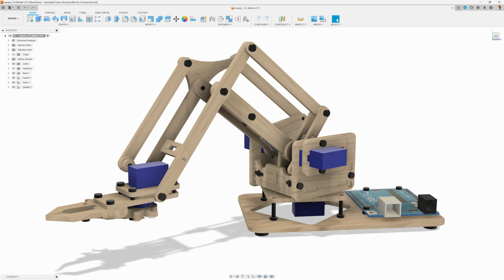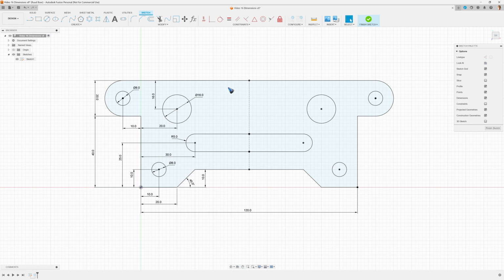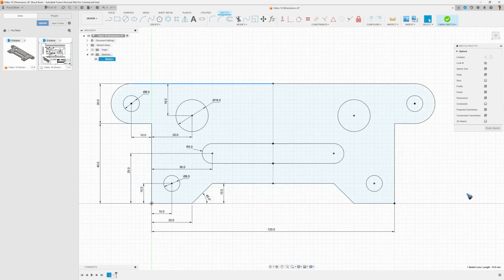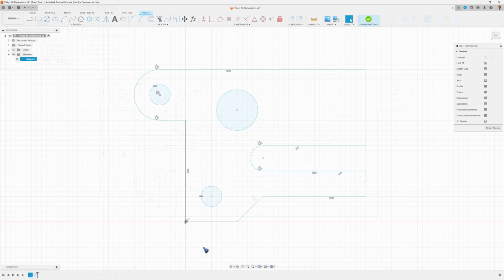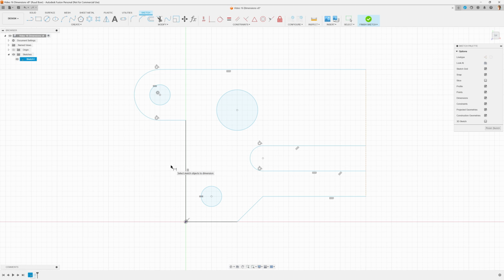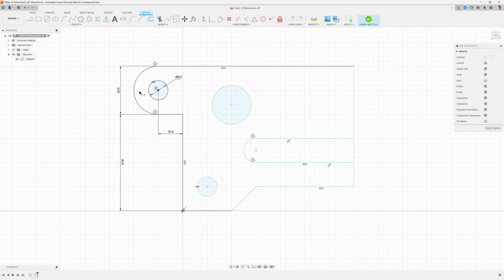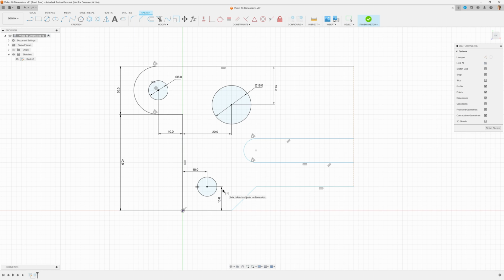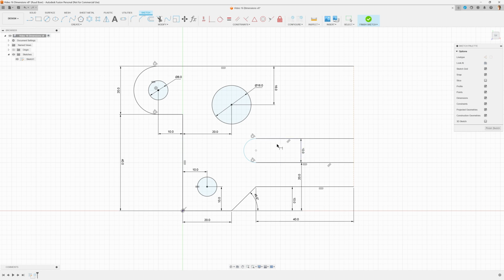Autodesk Fusion 360 16 Sketch Dimensions (fully constrained, fully referenced)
00:00 - 05:00 When and why using dimensions is a good idea
05:00 - end     How and where to place dimensions

In Autodesk Fusion 2D Sketch mode dimensions can be added to drawings to define lengths, angles, radii and diameters. Is it required? No it is not. If the only goal is to 3D print or to laser cut a design, dimensions are implicitly contained in the exported files (DXF or STL), it’s not required to add them in the Sketch drawings. In situations where a design may have to be modified later, fully constraining your geometry is highly advisable though, it keeps the topology intact and modifications are only possible by changing dimensions.

Episode 16 of a step by step tutorial series of Autodesk Fusion (formerly called Fusion 360).

October 2024.